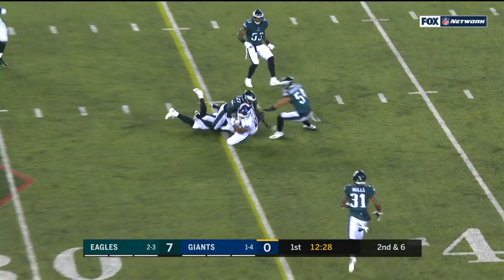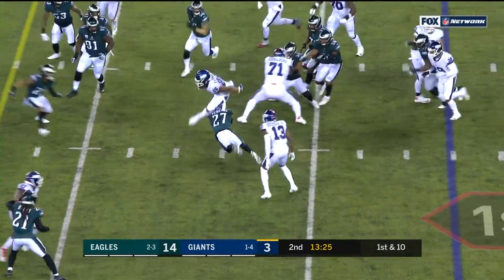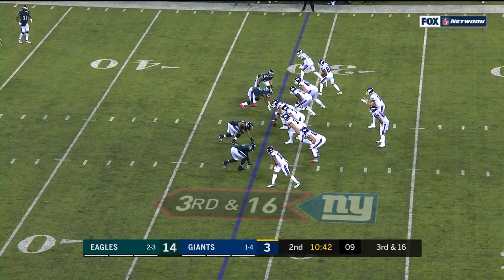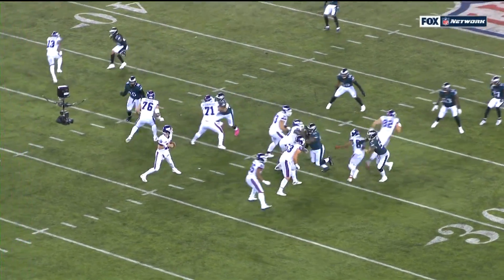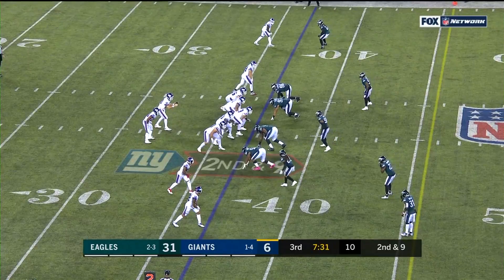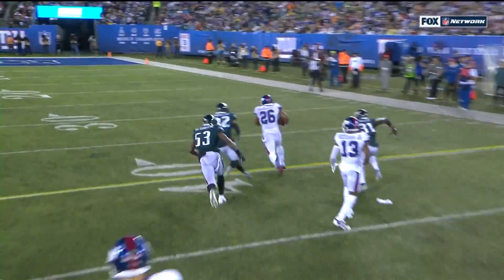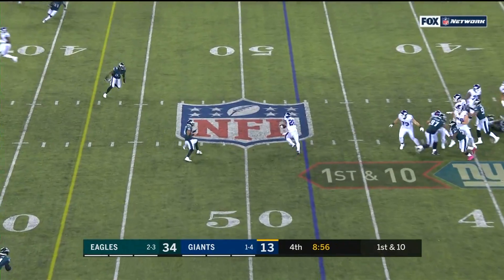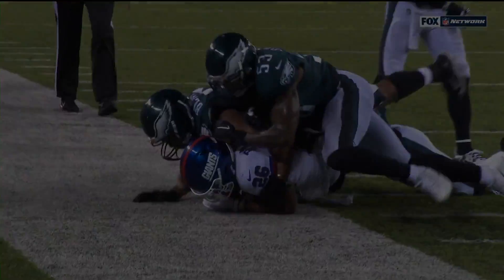Saquon Barkley Breaks Out w/ 229 Total Yards & 1 TD vs. Philly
Saquon Barkley racks up 130 yards rushing & 99 receiving yards against Philly! The Philadelphia Eagles take on the New York Giants during Week 6 of the 2018 NFL season.